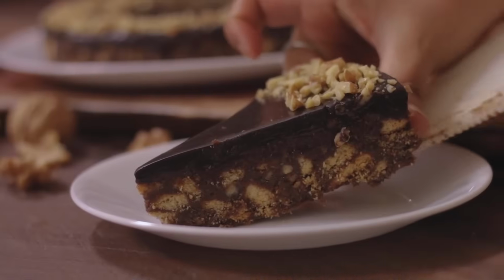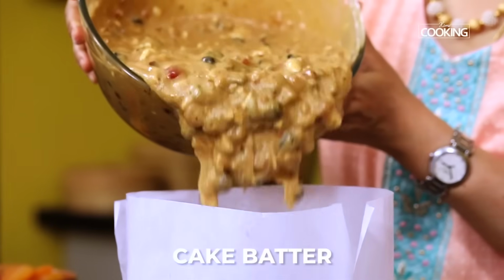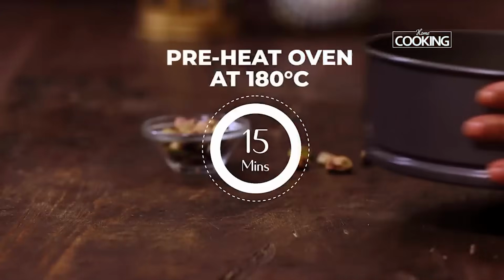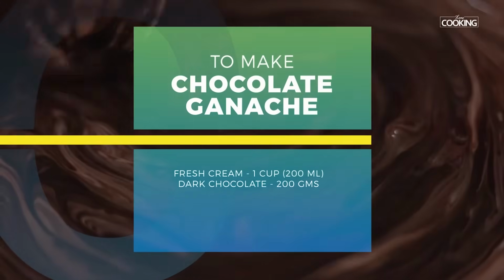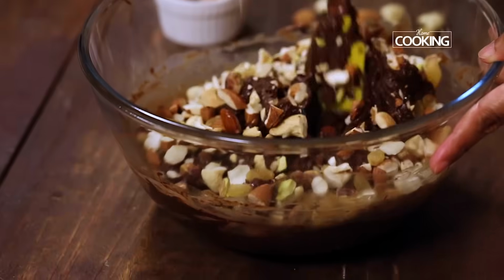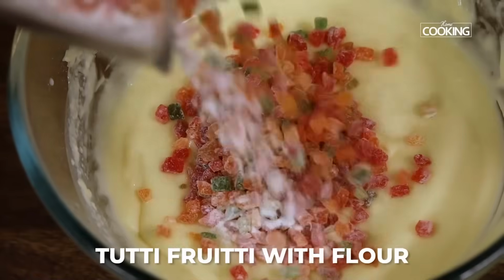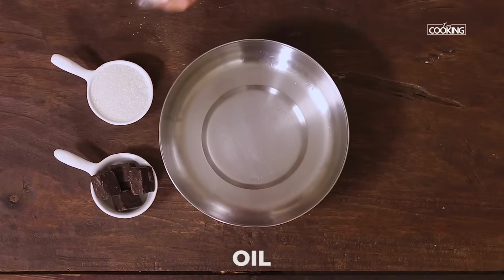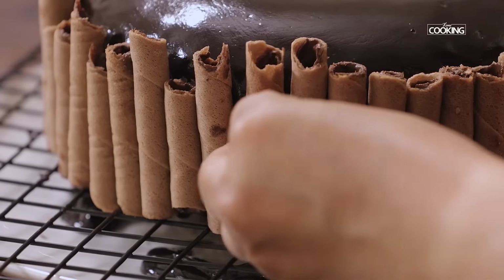Christmas Cake Recipes: 6 Festive Treats for the Holidays | Cake Ideas for Beginners and Experts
6 Christmas Special Cake Recipes | Easy Christmas Dessert Recipes | Christmas Cake Ideas

Chapters:
Promo - 00:00
Plum Cake - 00:29
Mawa Cake - 05:04
Chocolate Biscuit Cake - 09:05
Chocolate Fudge - 13:18
Tutti Frutti Cake - 17:56
Eggless Chocolate Cake - 21:37

Plum Cake
To Make Plum Cake

Cherries - 100 Gms
Tutti Frutti - 100 Gms
Cranberry - 60 Gms
Golden Raisins - 60 Gms
Black Raisins - 60 Gms
Apricot - 60 Gms
Dates - 60 Gms
Brown Sugar -1/4 Cup (Buy
Cinnamon Powder - 1/2 Tsp (Buy
Nutmeg Powder - 1/2 Tsp
Cloves Powder - 1/2 Tsp
Cardamom Powder -1/2 Tsp
Orange Rind
Orange Juice - 1 1/4 Cups
Sugar - 1 Cup
Unsalted Melted Butter - 200 Gms
Vanilla Essence - 1 Tsp (Buy
Maida - 300 Gms
Salt - 1/2 Tsp (Buy
Baking Soda - 1/2 Tsp (Buy
Baking Powder - 1 1/4 Tsp (Buy
Cashew Nuts - 100 gms

Mawa Cake
Ingredients

Maida/All Purpose Flour - 1 Cup
Unsalted Butter - 75 Gms
Mawa/khoa - 1/2 Cup
Boiled Milk - 1/2 Cup
Saffron
Chopped Pistachios

No-Bake Chocolate Biscuit Cake
Ingredients

Digestive Biscuit - 400 Gms
Sugar - 150 Gms
Cocoa Powder - 50 Gms
Water - 200 Ml
Unsalted Butter - 150 Gms
Vanilla Essence - 1 Tsp
Walnut - 1 Cup

To Make Chocolate Ganache
Fresh Cream - 1 Cup (200 Ml)
Dark Chocolate - 200 Gms

Chocolate Fudge
Ingredients

Dark Chocolate - 450 Gms
Unsalted Butter - 2 Tbsp
Condensed Milk - 350 Gms
Cashew Nuts - 1/2 Cup
Badam - 1/2 Cup
Pistachios - 1/4 Cup
Raisins
Water

Tutti Frutti Cake
To Make Tutti Fruitti Cake

Tutti Fruitti - 100 Gms
Maida / All Purpose Flour  - 1 1/2 Cups
Melted Butter - 1/2 Cup
Boiled Milk - 1/4 Cup

Eggless Chocolate Cake
Ingredients

Maida  - 1 1/2  CUP
Baking soda - 1 1/2 TSP
Hot water - 1/2 CUP
Oil
Maida
Fresh cream - 200 ML
Dark chocolate - 250 GMS
Chocolate wafers